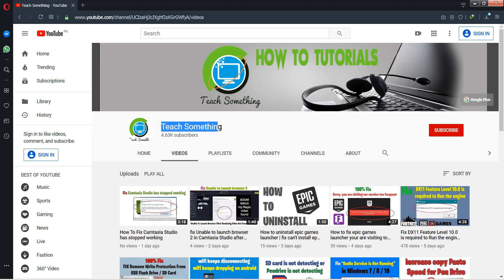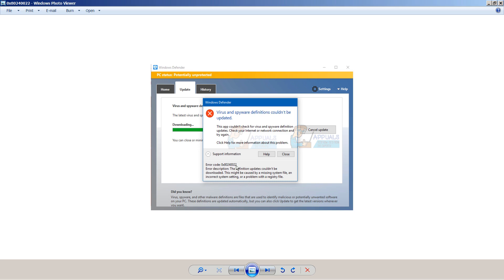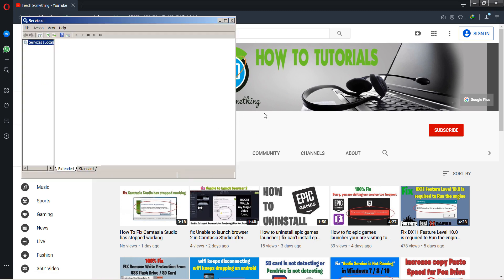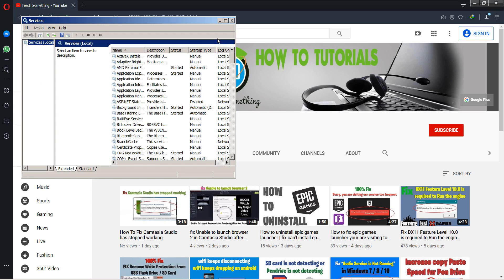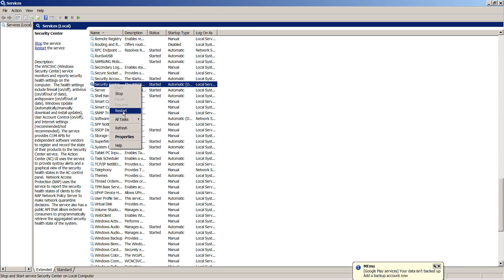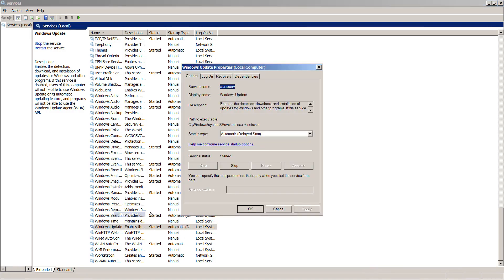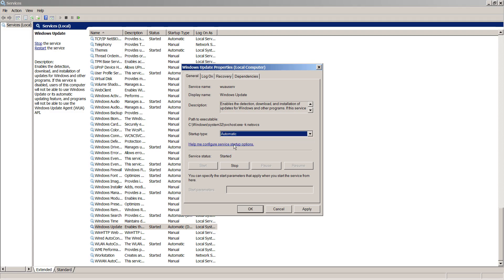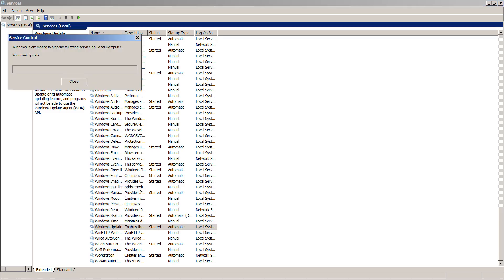Fix Windows Defender not updating problem | error code 0x80240022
In this video tutorial i will gonna show you How to Fix Windows Defender not updating problem error code 0x80240022.

Error code 0x80240022 when you try to update Windows Defender indicates that there is a problem with the root certificates. You won’t be able to update Windows Defender, which in times when there are new problems and viruses can be critical and cause a plethora of headaches.

This might happen either when you open Windows Defender, and you will get the error message instantly, or when you try to check for updates for Windows Defender, in which case you will get an error message saying that it can’t check, download or install definition updates. Having a non-updated Windows Defender is actually a very bad thing, especially if that is the only defender software on your computer, as new viruses and malware appear every day, and not being prepared to defend yourself from them can be very bad and ruin your entire computer, causing you to uninstall and reinstall your operating system from scratch.